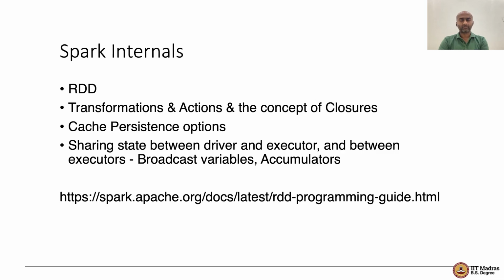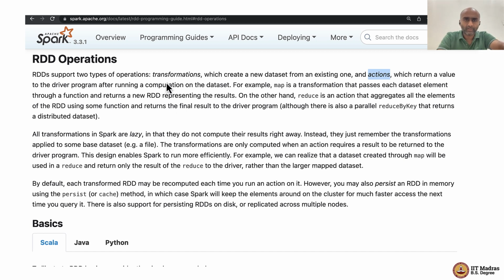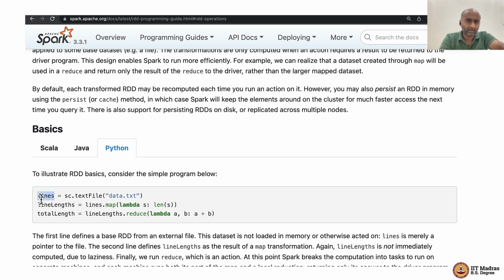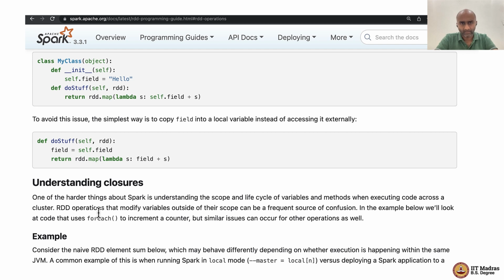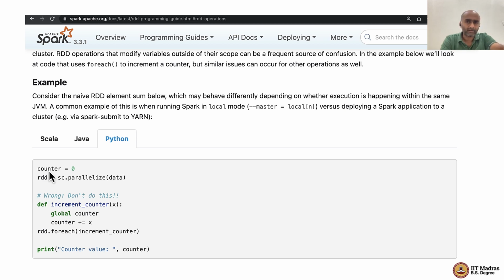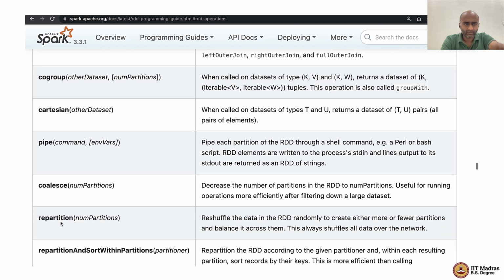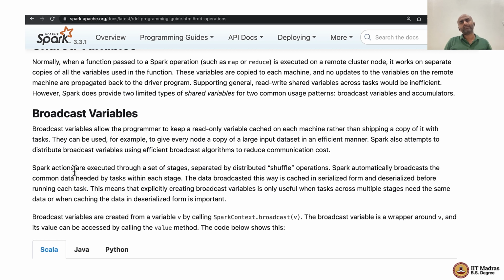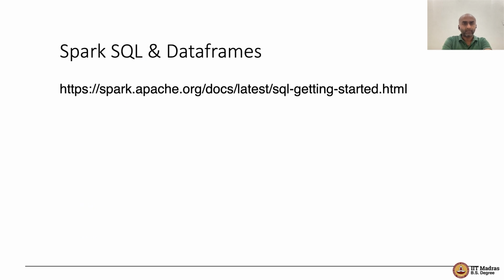21. Spark Internals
Understanding of RDD, execution distribution between driver and workers, programming aids in the form of shared variables